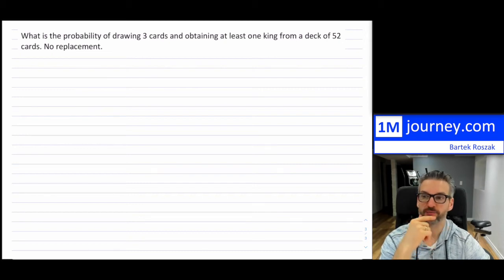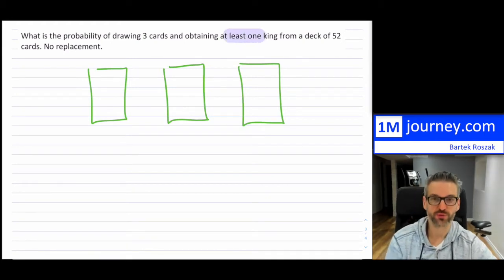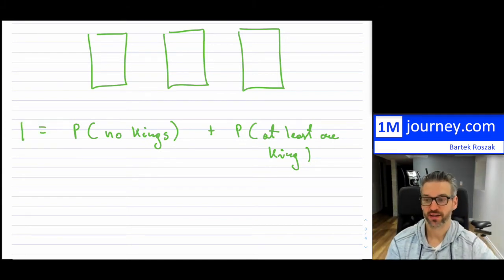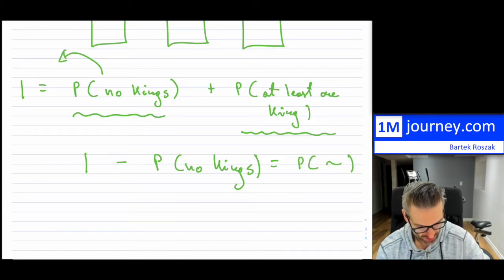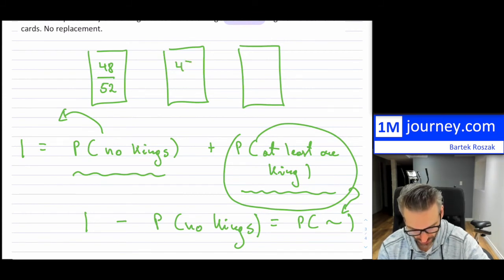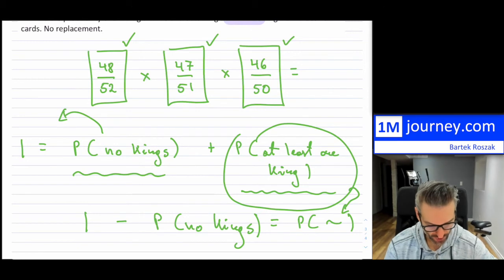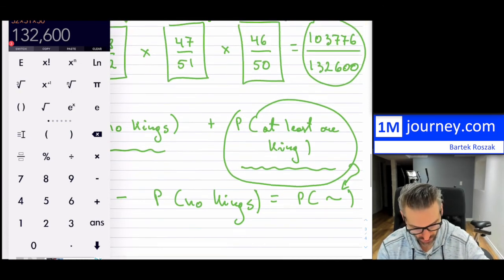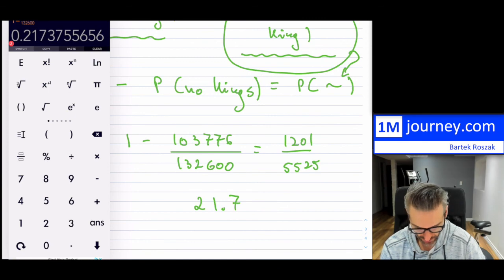Probability of drawing 3 cards with at least one king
Probability by example video!